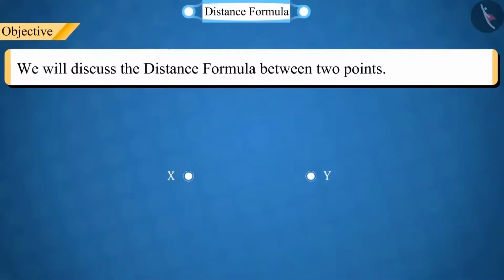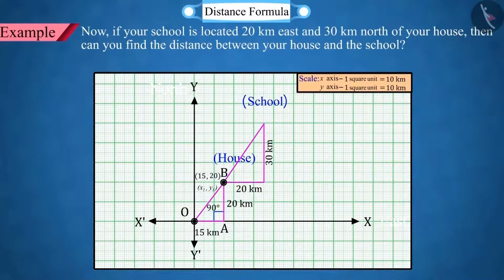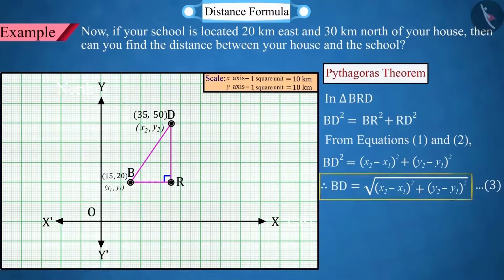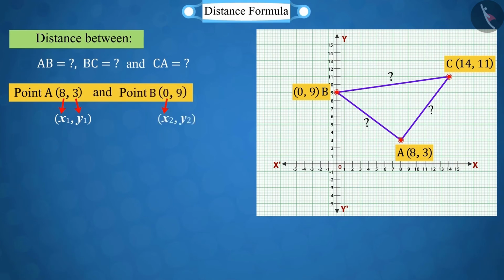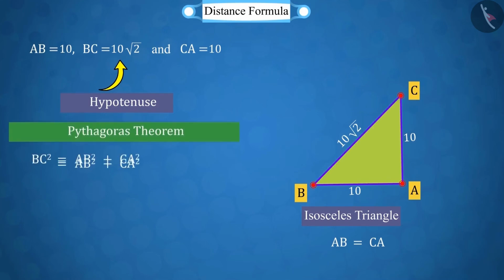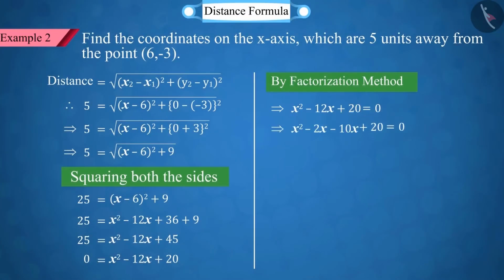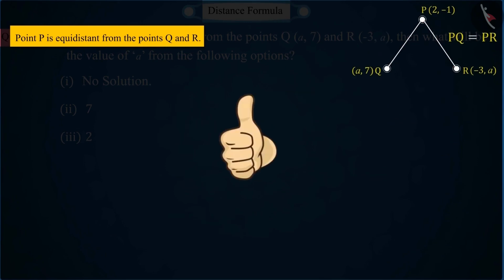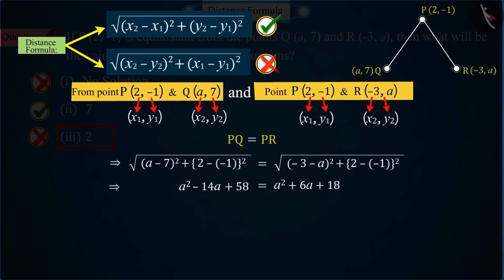Class 10 maths chapter 7 "Coordinate Geometry" (Part 1) Distance Formula cbse ncert